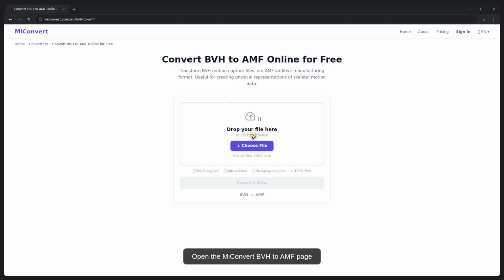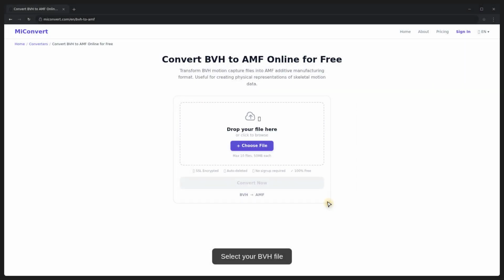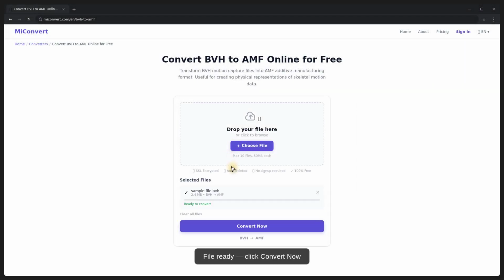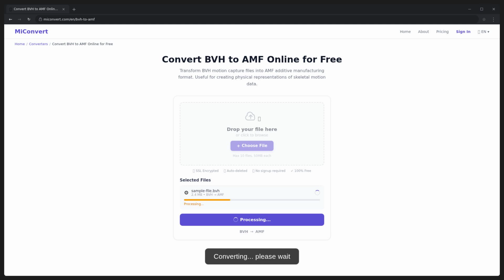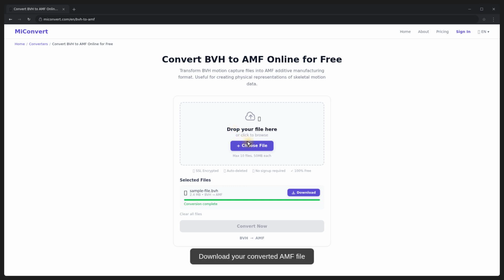How to Convert BVH to AMF in Seconds (Free & No Quality Loss)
An A-Z video guide on how to use MiConvert to change BVH format to AMF. This is the safest method to convert data without needing to download any applications to your device.

⏳ Video Timestamps:
0:00 - Why use MiConvert?
0:06 - How to find the BVH to AMF converter
0:14 - Going to the MiConvert homepage
0:20 - Step 1: Upload the BVH file
0:28 - Step 2: Choose convert
0:35 - Wait for the system to execute
0:41 - Step 3: Save the finished AMF file
0:48 - Outro